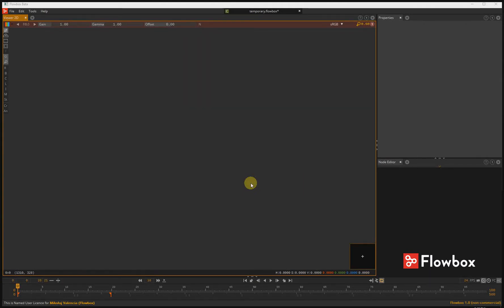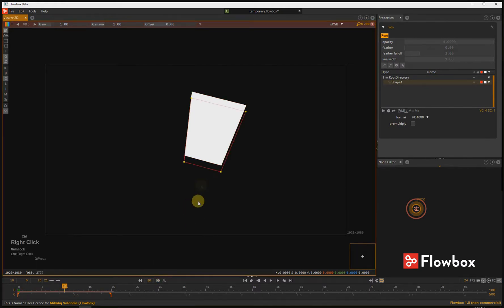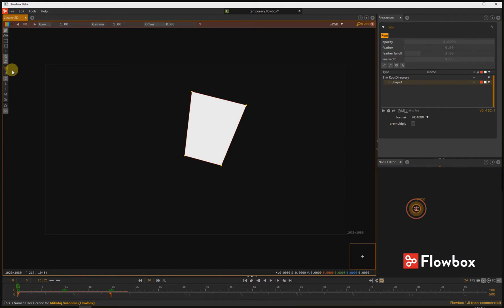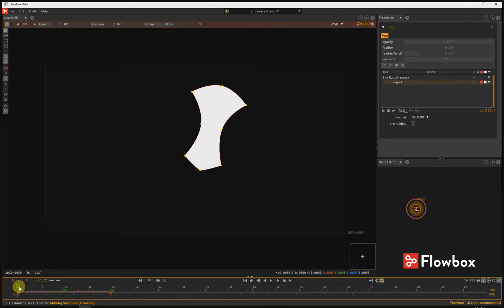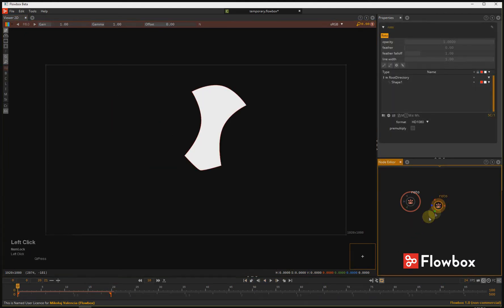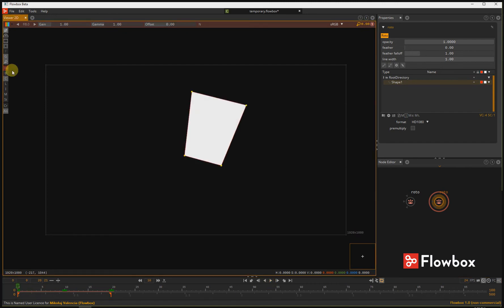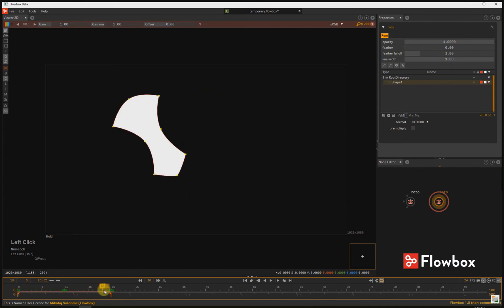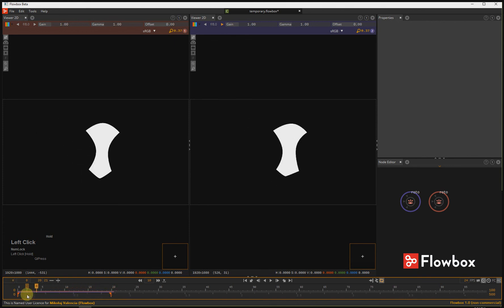Flowbox 101 - Ripple Edit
It his tutorial we explain the difference between current ripple edit algorithms and Flowbox intelligent ripple edit method. Using ripple edit in Flowbox you can expect way better precision and accuracy.